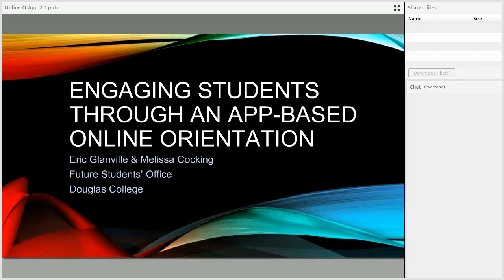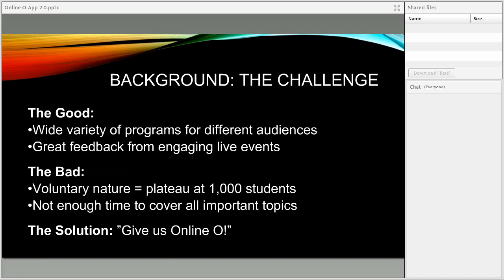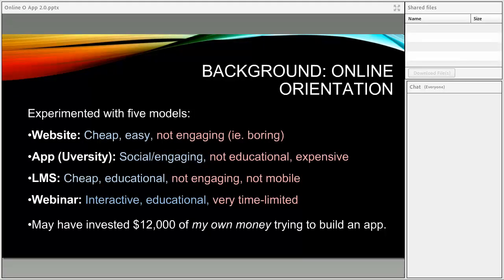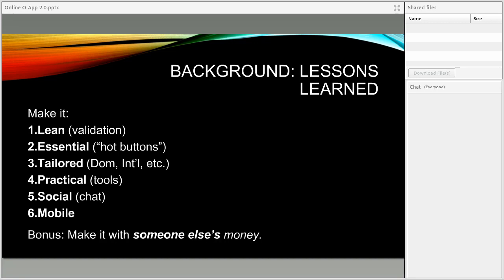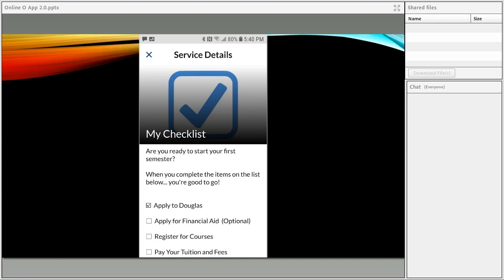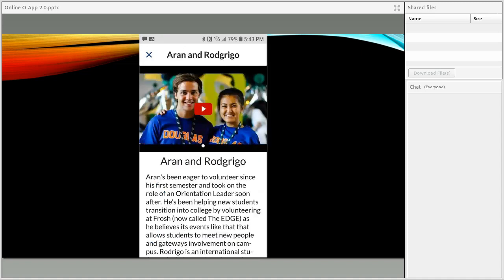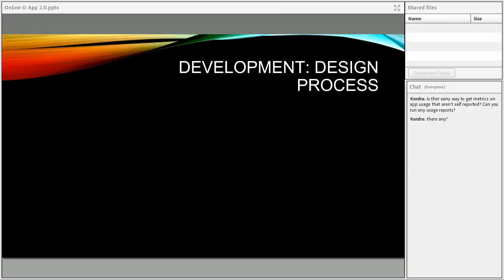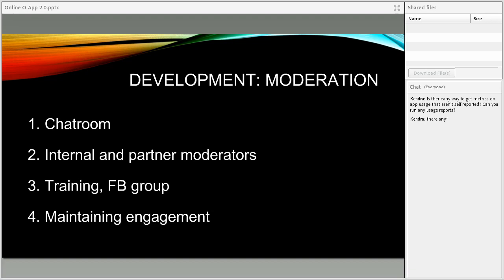Webinar: Engaging Students Through an App Based Online Orientation